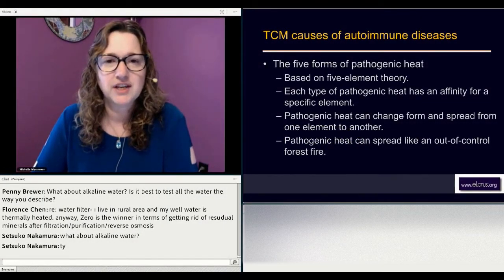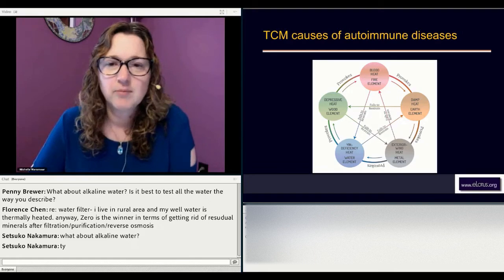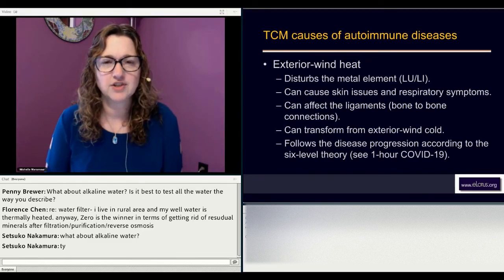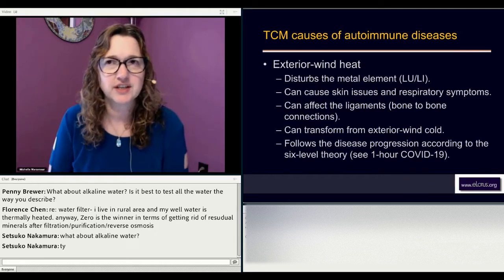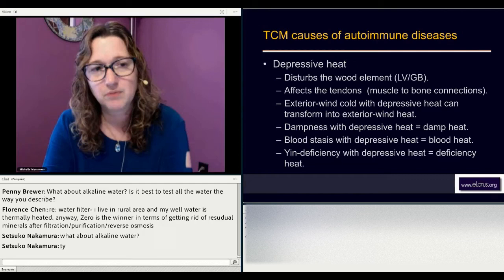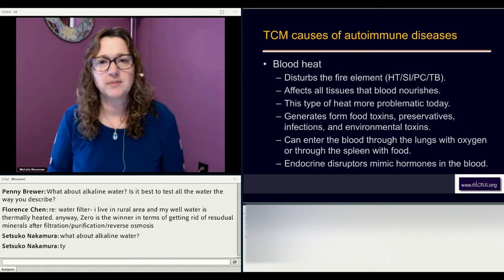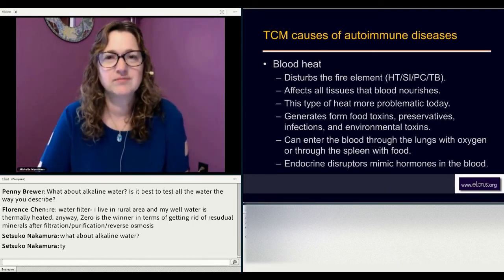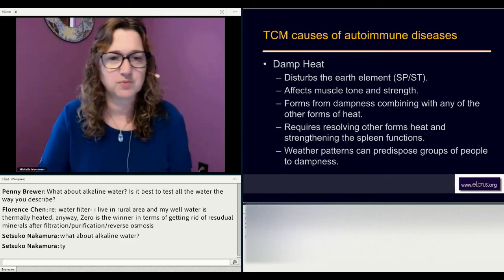TCM causes of Autoimmune Diseases - Based off the Five Elements theory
Autoimmune digestive disorders are conditions that occur when the body’s immune system mistakenly attacks part of its own gastrointestinal tract. In the full course, Michelle Meramour shares how she has successfully treated autoimmune digestive disorders using an integration of palpation-based acupuncture, Chinese herbs, supplements, and essential oils.

Keynotes:
- Superficial type heat in TCM
  - Exterior-wind heat - metal element
  - Depressive heat - wood element
  - Blood heat - fire element